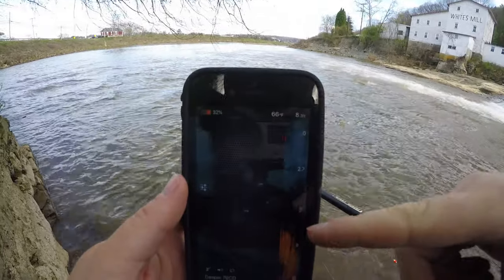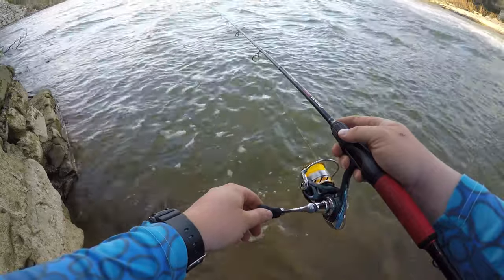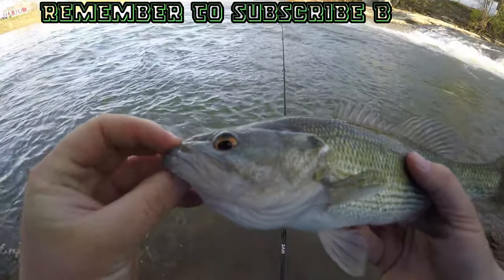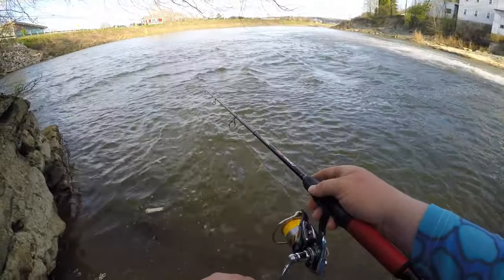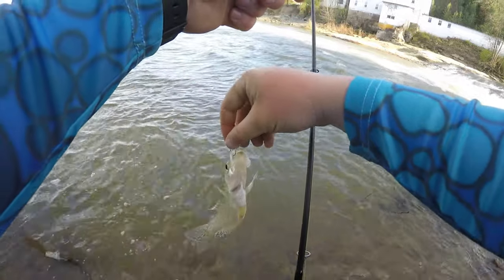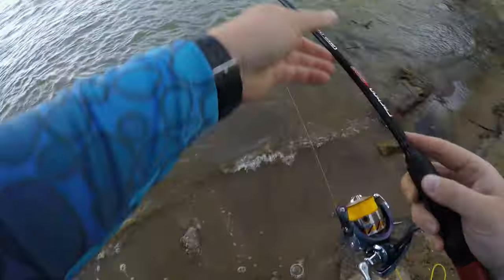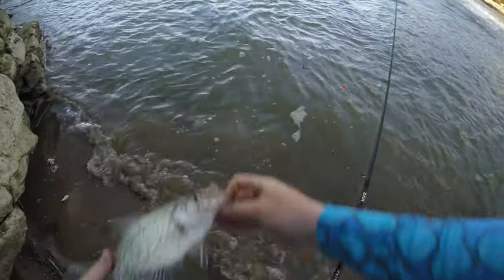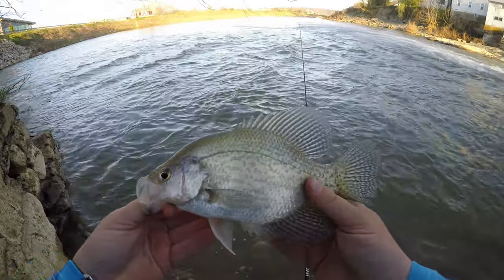HOW TO Hocking River Crappie Fishing (live minnows under slip bobber)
In this tutorial video I finally found a good crappie bite and it wasn't at the lakes. The Hocking River water temp is approaching 70 degrees and the crappie there are HUNGRY!! It did not take long to start hammering fish with the slip bobber and live minnows!! Today this video will help any angler get into some crappie at your river!